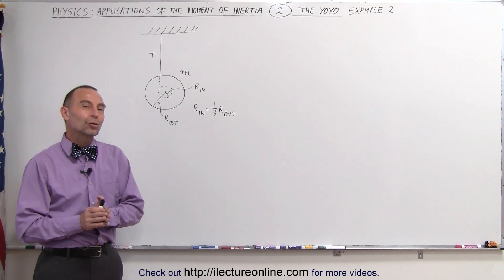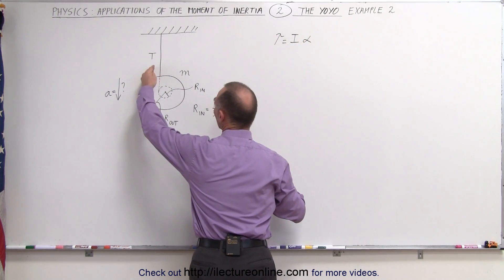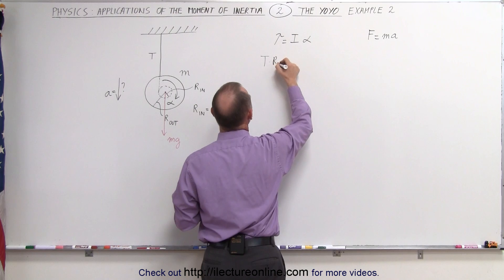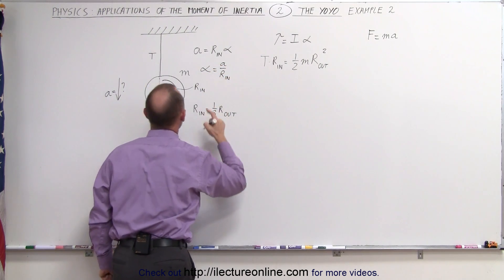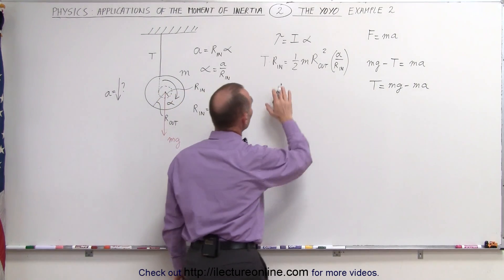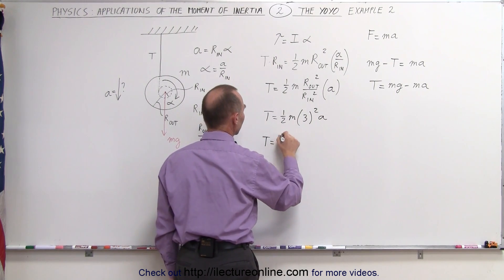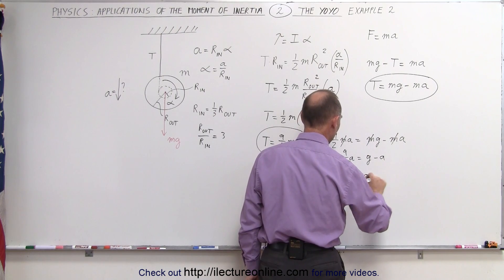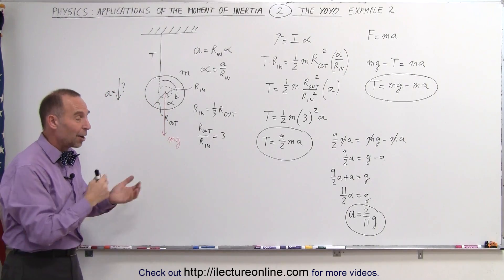Physics 13.1 Moment of Inertia Application (2 of 11) Acceleration=? of the "True" Yo-Yo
In this video I will find the acceleration, a=?, of a "true" yo-yo of mass m.